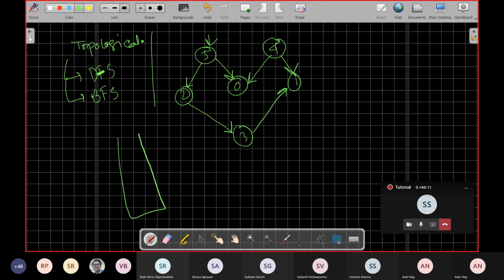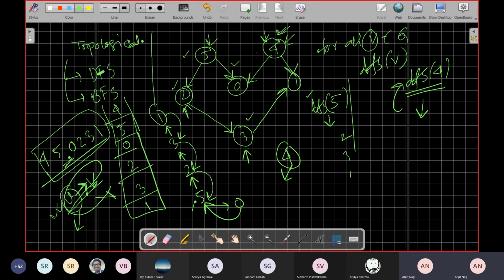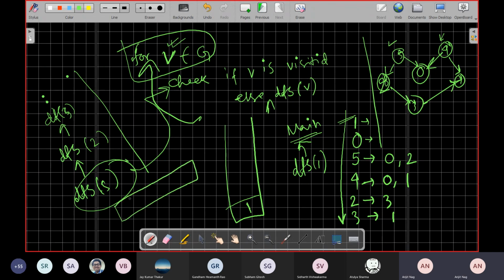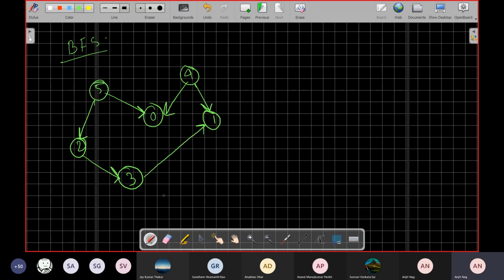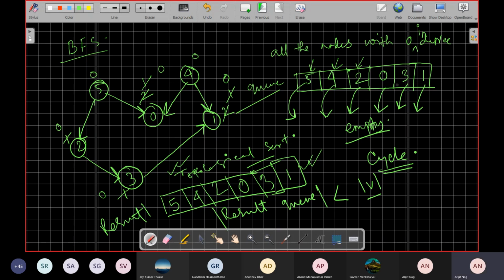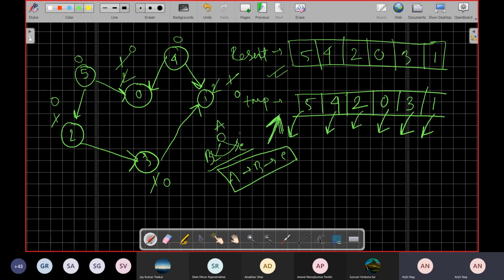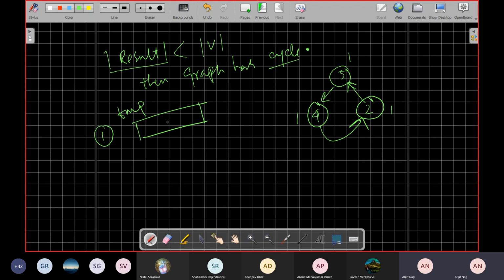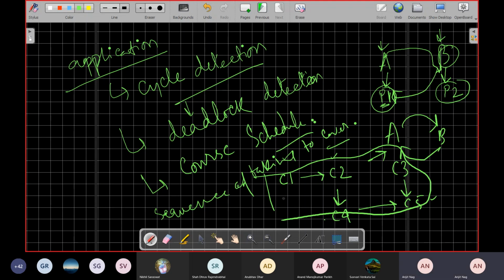W04_T03.02_Graphs_2021-09-05_Sun